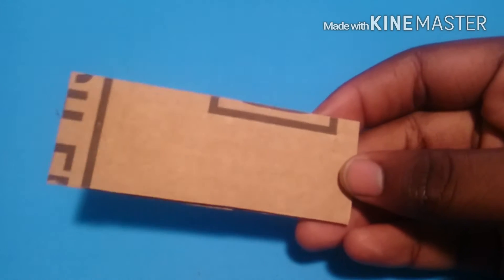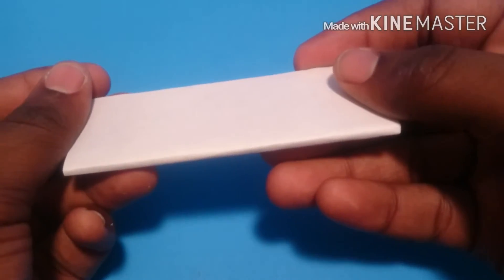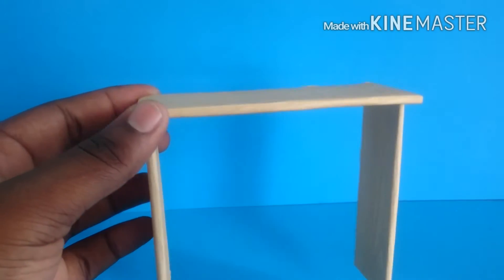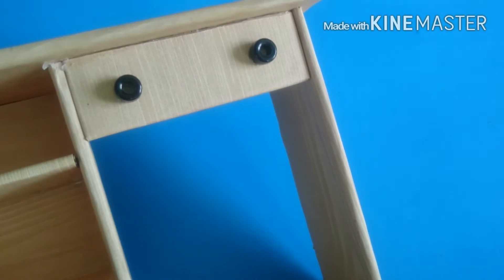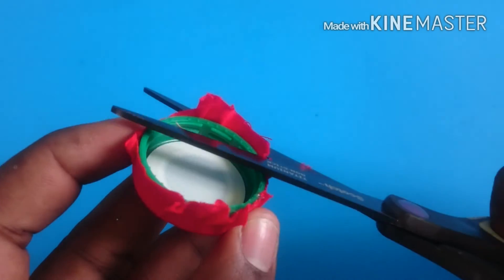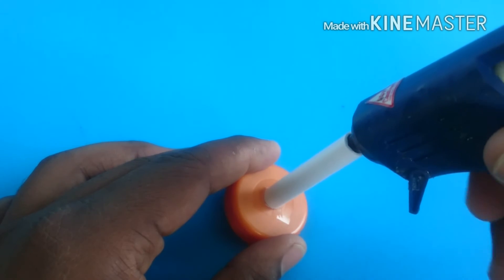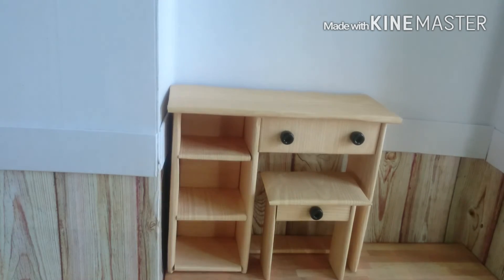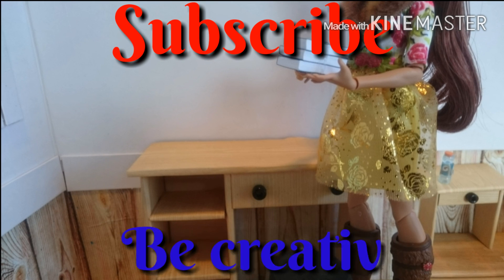How to make a Doll desk and stoll plus night stand